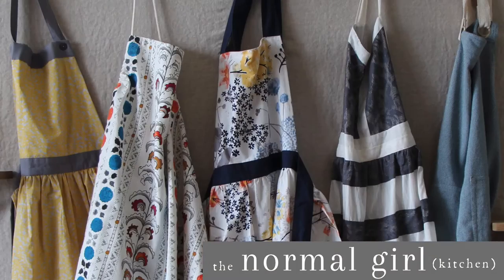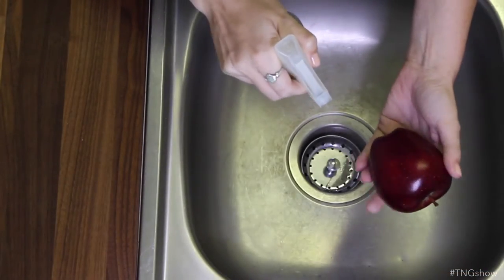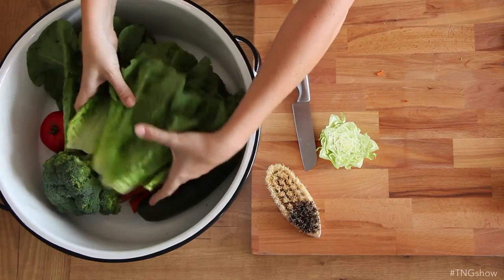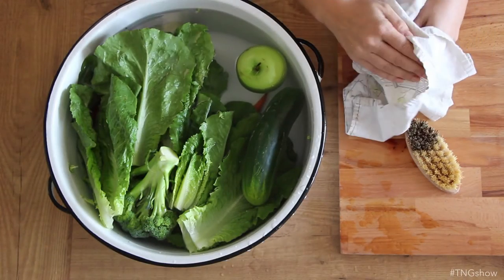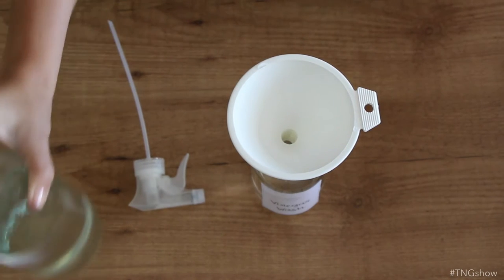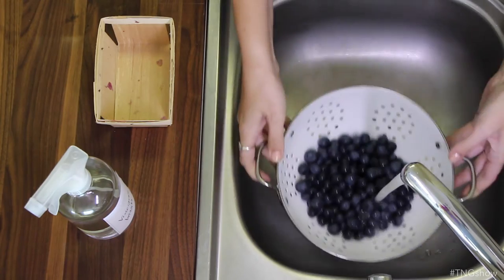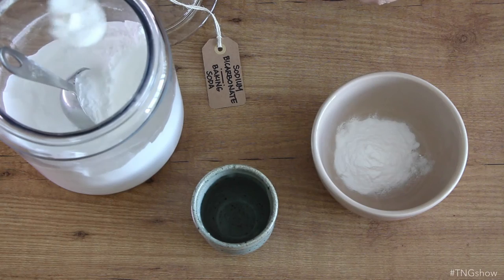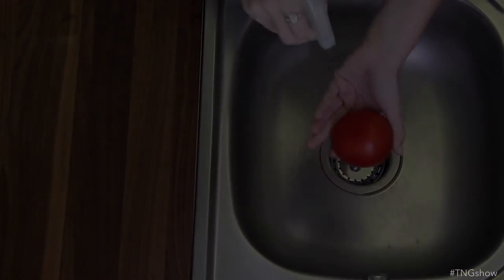Washing Fruits and Veggies to Avoid Food Poisoning | The Normal Girl Show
Two methods for washing your produce to help prevent food poisoning, plus a bonus baking soda scrub tutorial for removing excess pesticides on the surface of your produce. Video notes, links and more info are below and on the blog
-Katie